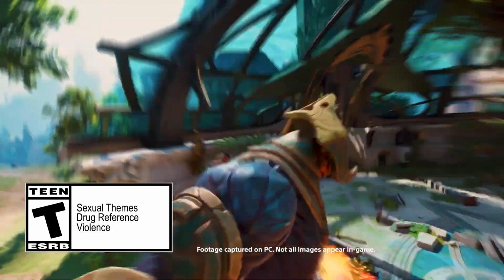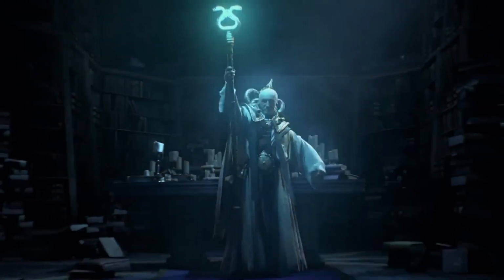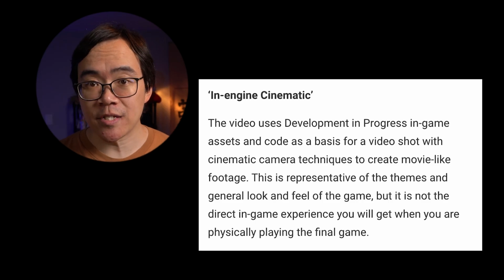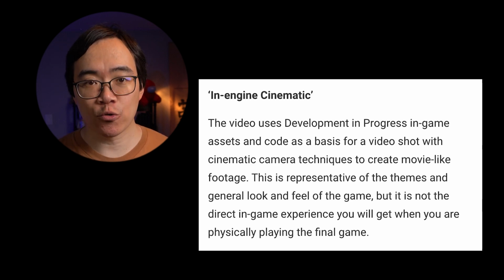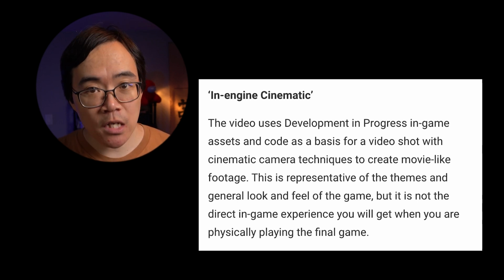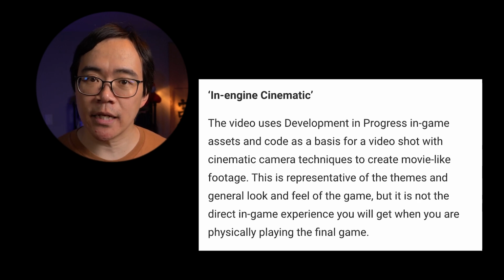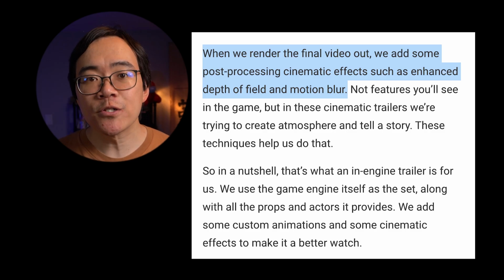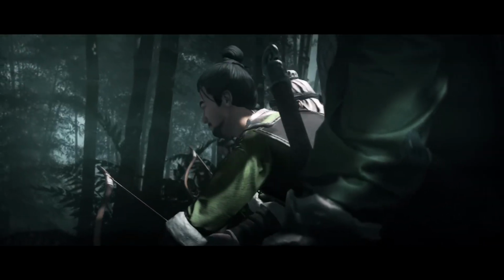How "In-Engine" Game Trailers Are Made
ABOUT ME

Hi, I'm Derek Lieu and I make indie game trailers! I got my start in the movie trailer industry as an assistant editor at a house which produced trailers for: The Matrix Trilogy, Spider-Man, Pirates of the Caribbean and many more.

Over many years I worked as an editor and started making fan trailers for games, until eventually I got jobs at game trailer houses in Los Angeles where I worked on games like Mortal Kombat X, Shadow of Mordor and lots of LEGO games. Independently I've helped make trailers for games like: Among Us, Half-Life: Alyx, Psychonauts 2, The Long Dark, Firewatch, Dead Cells, Subnautica, Spelunky 2, Ooblets, BattleBlock Theater and a lot more.

I'm using this channel to teach people about the art of making trailers via video essays, tutorials, reviews, and behind-the-scenes looks at my own work. I think about trailers a lot both for work and fun, so I have A LOT to say about them.